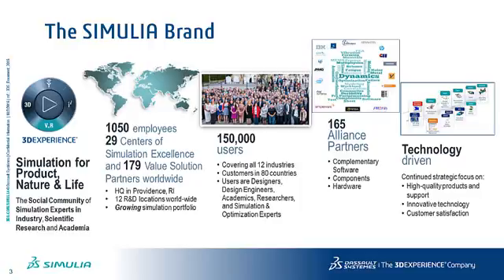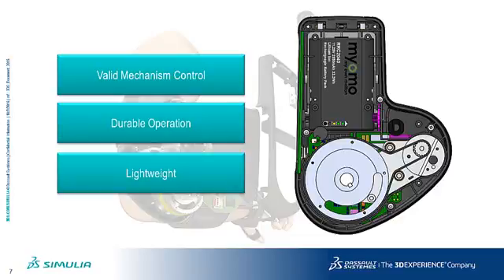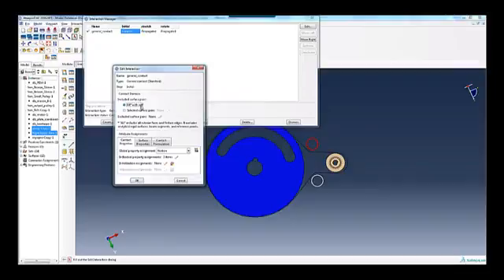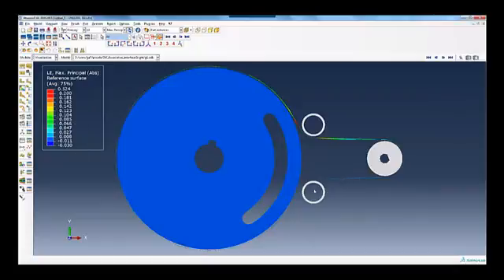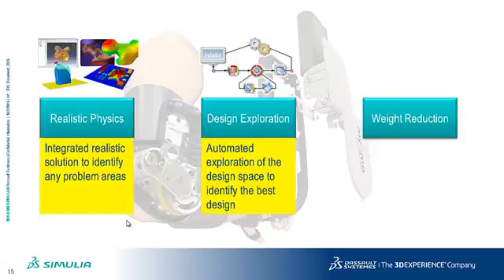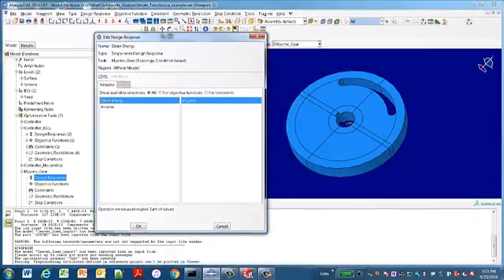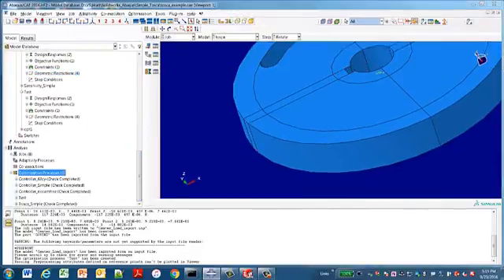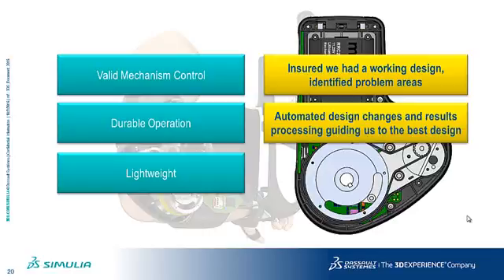Designing in SolidWorks and Simulating in SIMULIA Abaqus- Power of the Portfolio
The MyoPro Motion-Gis the first powered orthosis to enable both elbow flexion/extension and grasping function. The Motion-G is the latest innovation in the company’s MyoPro line, which enables people to initiate and control movement of a partially paralyzed arm using their own muscle signals, supporting a return to function.
Is a portable, lightweight functional arm brace that restores movement to a weakened arm as a result of neuro muscular damage. The product incorporates a platform technology of non-invasive myoelectric sensing in a customized, wearable brace that enables a person to initiate and control their own arm motion. The custom arm brace does not use electrical stimulation but relies on the user's own muscle signal to move their arm. The MyoPro can be used as an assistive Orthosis for performing daily living activities in the home and facilitating functional repetitive task practice.

If you would like more information contact SSA Limited
Author: Dassault Systemes